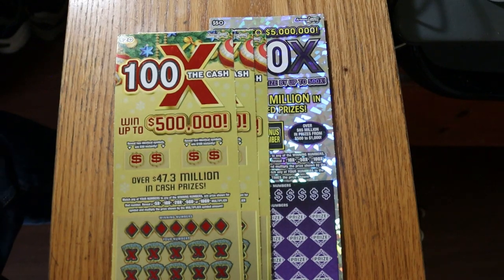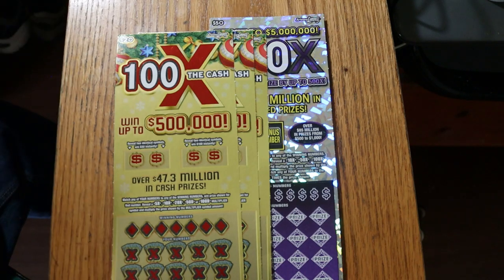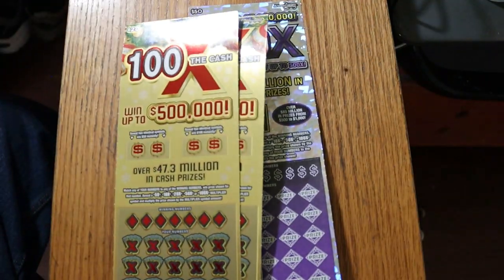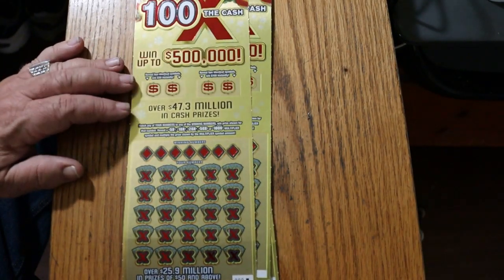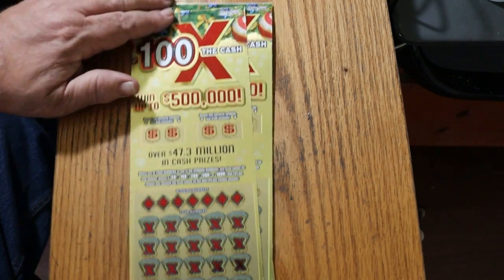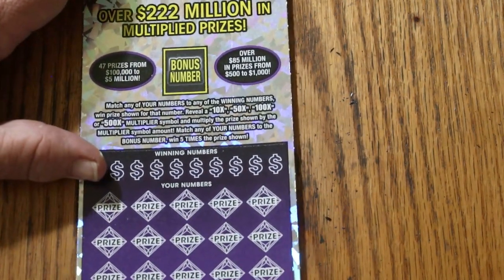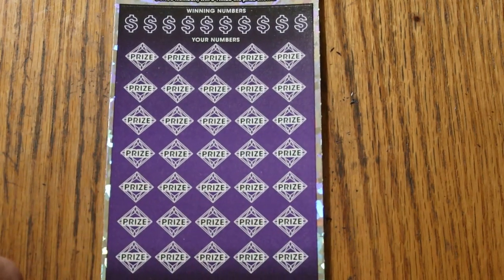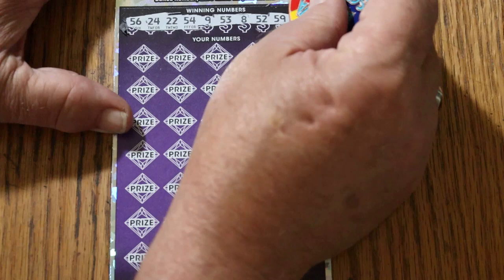ARIZONA LOTTERY💥BIGBOY SCRATCHER MIX💥🙂